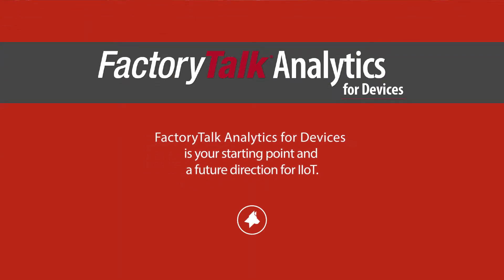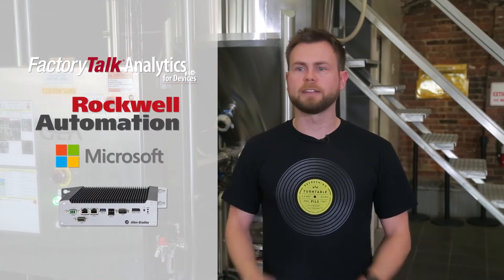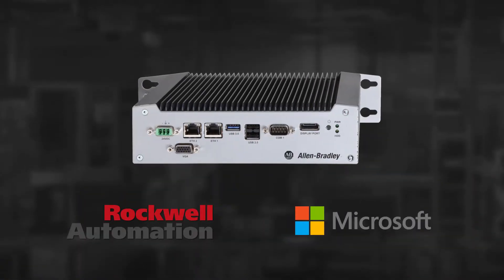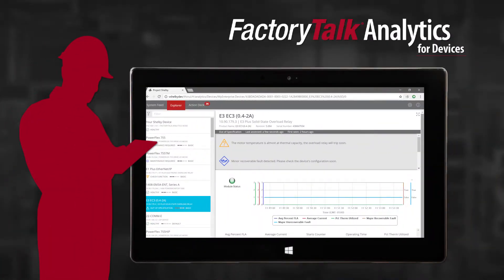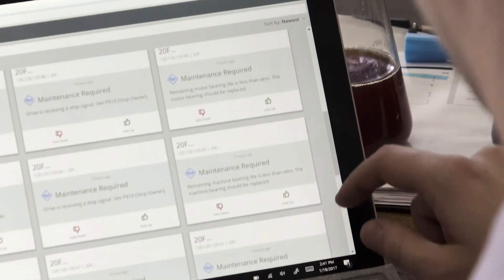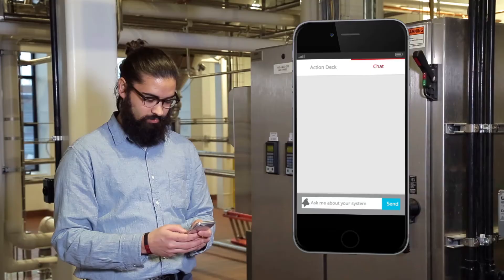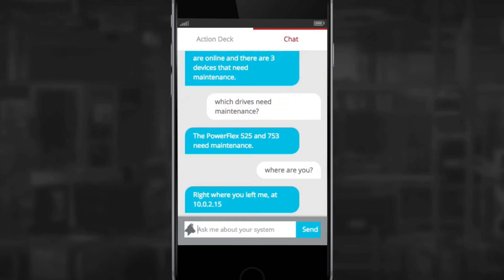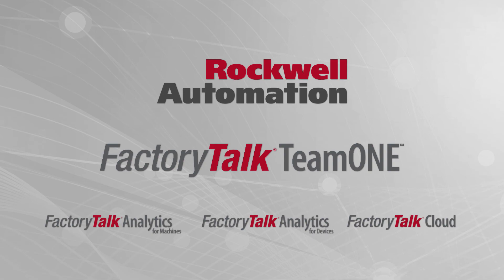What if your devices could actually talk to you?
See how simple it is to get health and diagnostics from your industrial devices with FactoryTalk Analytics for Devices.  This new appliance discovers assets across your industrial network, digitizes those data sources and transforms the data generated into preconfigured health and diagnostic dashboards. The system also delivers “action cards” to your smartphone or tablet if a device requires attention.